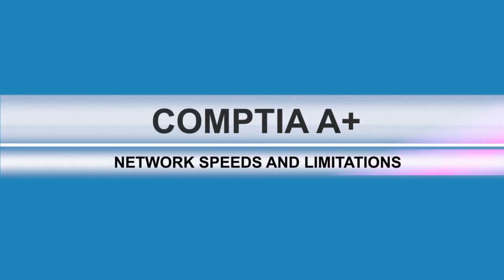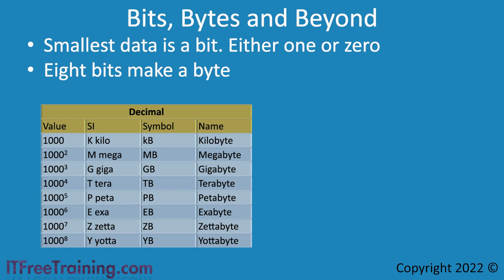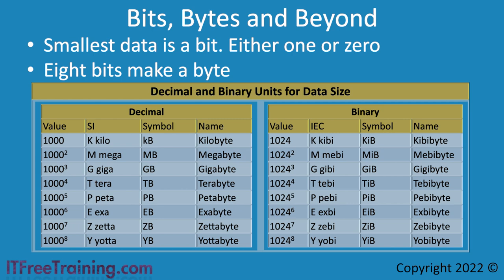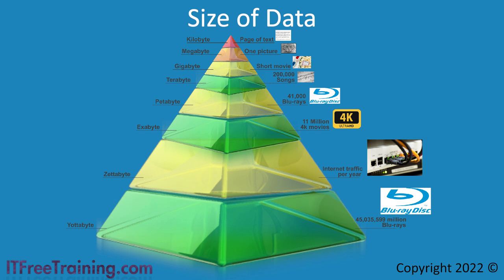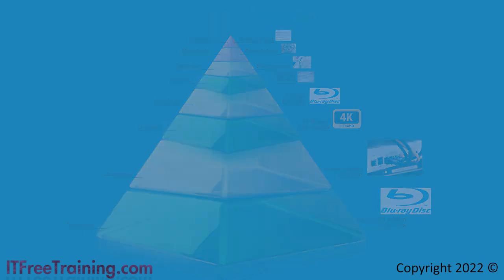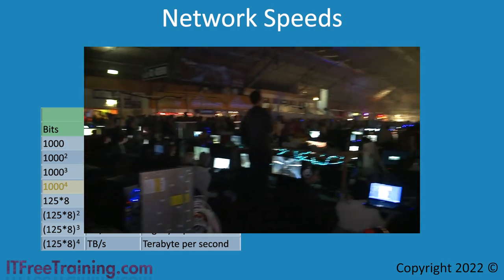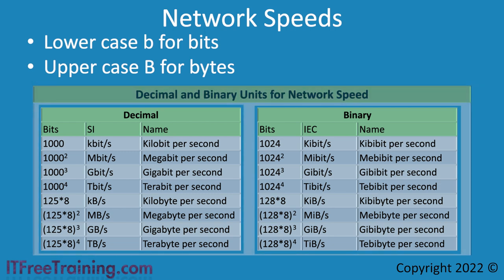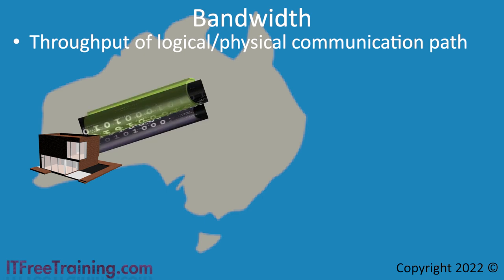Network Speeds and Limitations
In this video from ITFreeTraining, I will be looking at network speeds and limitations. This will allow you to understand the true speed that you will get out of your network connection and what limitations you may encounter. This will allow you to realistically determine what sort of performance you can expect from your network.

Bits and Bytes and Beyond
Before I start looking at what kinds of speeds you can achieve, I will first look at the basics of how data in a computer is organized. This becomes important later when you start attempting to work out what kinds of speeds you can expect from your network.

To start with, consider the smallest piece of data on a computer is a bit. A bit is stored inside a computer using the on or off state. So essentially it has two states, so it can be used to store a one or a zero.
If you group 8 bits together you get what is referred to as a byte. A byte is a fundamental unit of measurement that many other units of measurement are derived from.

Next, I will look at how data is measured by looking at the decimal system. The decimal system for measuring data comes from the international system of units often abbreviated to SI. It is based on a base of one thousand. As you move down the table, essentially a thousand is raised to a higher power. With each power, one thousand is raised, so there is also a symbol and name that goes with it.

To start with, you have one thousand bytes known as a Kilobyte. Going down the table you have; Megabyte, Gigabyte, Terabyte, Petabyte, Exabyte, Zettabyte and lastly Yottabyte. Later in the video I will give you an example of each of these to give you an appreciation of how much data each one of these stores.

As we have already covered, computers store data as either a one or a zero. This gives us two possible values. For this reason, it should be no surprise that this forms the basic building block for data inside a computer.

For this reason, data inside a computer is often grouped into 1024-byte blocks rather than 1000-byte blocks as shown. The binary system has a different naming convention. However, before looking at it, you should know that often, one system is used to calculate the number of bytes and the other is used to represent it. Without converting between the two systems, this will lead to some errors in the amount of data represented.
To better understand this, consider that using the binary convention, 1024 bytes would be a kibibyte. Using a decimal convention, a kilobyte would be 1000 bytes giving us a 24-byte difference. The problem is not so much that there is a difference, it is that the binary convention is rarely used. Often 1024 bytes will be said as a kilobyte. This means you essentially don’t know when someone refers to a kilobyte if they are talking about a kilobyte or kibibyte.

This small difference gets bigger as we go down to mebibyte, gigibyte, tebibyte and beyond. A perfect example of this is when you purchase a hard disk and it is sold as a certain size. When you format the drive, it is often reported by Windows as smaller in size then what it is sold as. This is because the hard drive manufacturer is selling it using the decimal convention and the operating system is reporting the size in the binary convention.

It would be good if the manufacturer reported the size of the hard disk using both the decimal and binary conventions, so you know what you are buying, however, I think it comes down to marketing and basically this is the way it has always been done. Something to keep in mind when buying a hard disk!

When you start looking at network speed, it becomes important to understand which convention is being used, because if you don’t convert between them when performing estimates, your estimates will be wrong. Let’s have a look at what effect this may have.

Description too long for YouTube. Please see the following link for the rest of the description.

“The world’s fastest internet speeds ever recorded will blow your hair back”